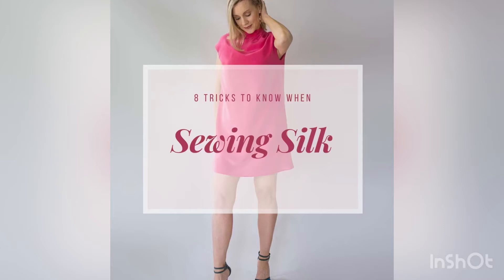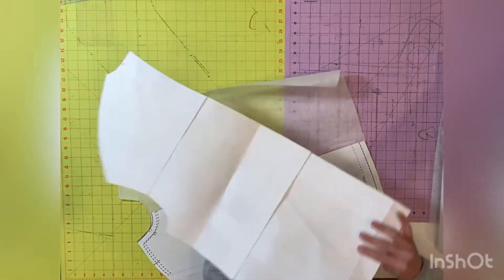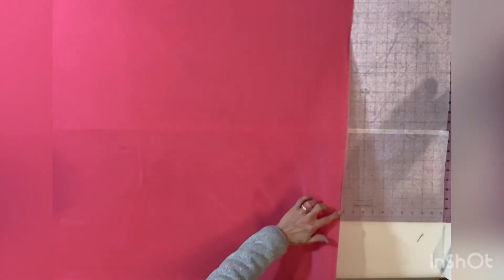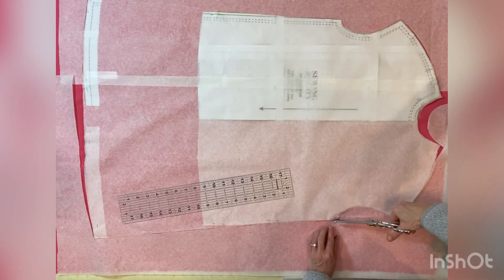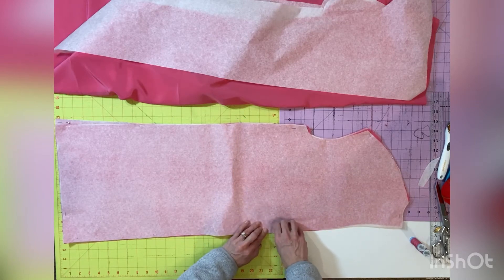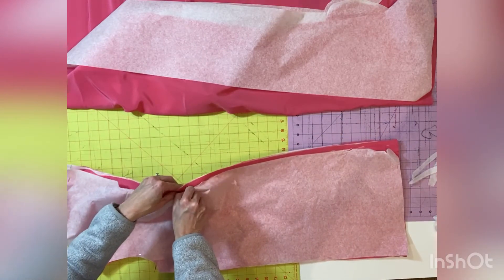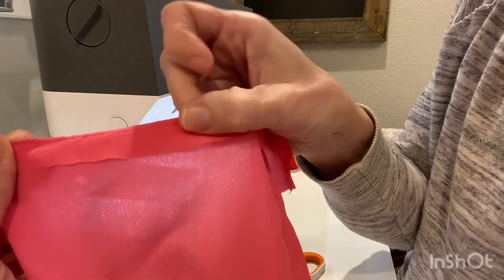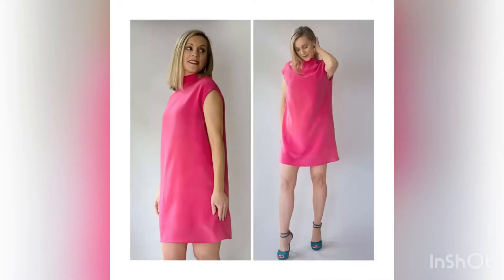8 Tricks You Need to Know for Sewing Silk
How to sew silk: Follow these 8 tips to help you get great results when working with silk fabrics.

Medical Exam Table Paper
Silk Thread
Microtex Needles
Rotary Pinking Blade
Glass Head Pins